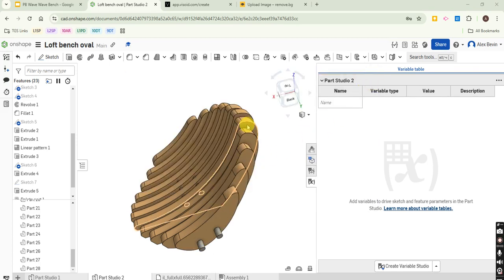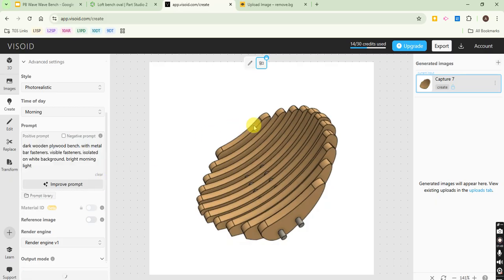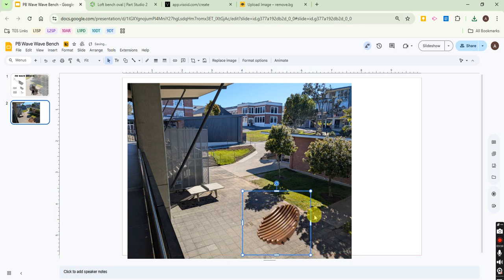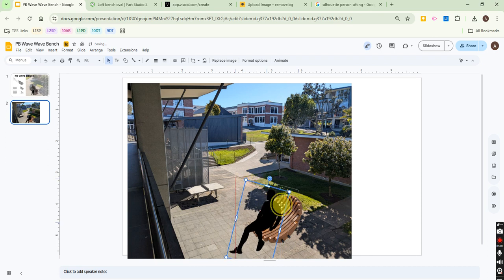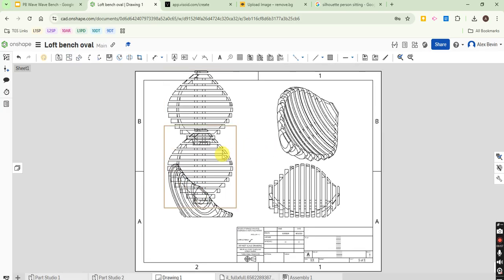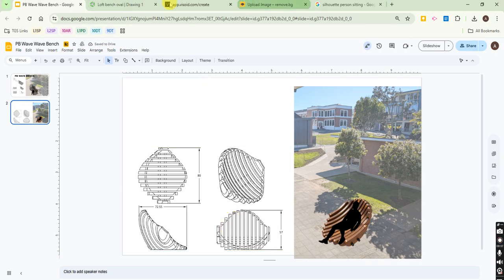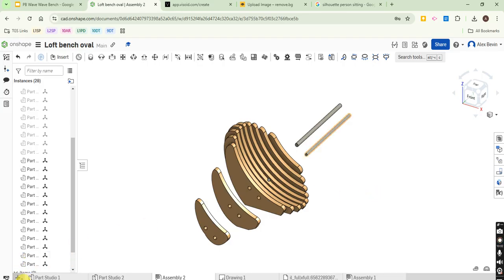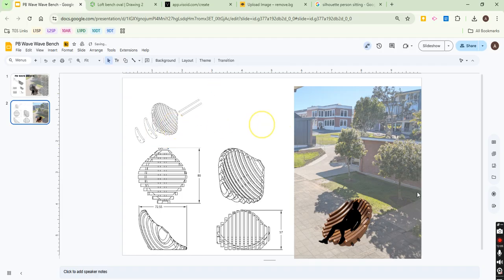Rendered Image - Onshape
This video showcases the PB Wave Bench, a parametric furniture design developed through CAD modeling, slicing, and digital fabrication workflows. The presentation highlights:

Technical drawings (plan, front, side, and isometric views)

3D model renders of the bench

A contextual render showing the bench in an outdoor environment with accurate shadows and scale figures

Layered wave pattern construction technique

The PB Wave Bench combines digital fabrication, design for people, and contextual placement to demonstrate how parametric design can create functional, aesthetic urban furniture.

🔹 Software Used: Onshape, Illustrator, Google Slides
🔹 Techniques: CAD modeling, laser cutting, CNC slicing, rendering, presentation layout

Instructions for PB Wave Bench Google Slides Layout

Open Google Slides

Navigate to your presentation (PB Wave Bench).

Insert Bench Visuals

Place orthographic drawings and isometric renders of the bench on the left side of the slide.

Include plan, front, side views, and assembly diagrams.

Add Title

Insert the text “PB WAVE BENCH” above the technical drawings.

Use a bold, decorative font for emphasis.

Insert Rendered Image

On the right side of the slide, insert a contextual render showing the bench placed outdoors.

Ensure the bench shadow aligns with the environment for realism.

Add a silhouette figure to show scale.

Background Pattern

Overlay a semi-transparent pattern or stacked layers of the bench forms on the far right for visual depth.

Arrange Layout

Keep the technical drawings grouped neatly on the left.

Context render and figure go in the centre/right.

Background pattern fades into the far right to balance composition.

Final Adjustments

Align all elements using guidelines/rulers.

Ensure consistent sizing and spacing.

Review for readability and visual balance.Instructions for PB Wave Bench Google Slides Layout

Open Google Slides

Insert Bench Visuals

Add Title

Insert Rendered Image

Background Pattern

Arrange Layout

Final Adjustments

Review for readability and visual balance.